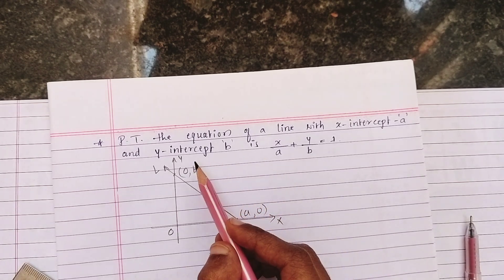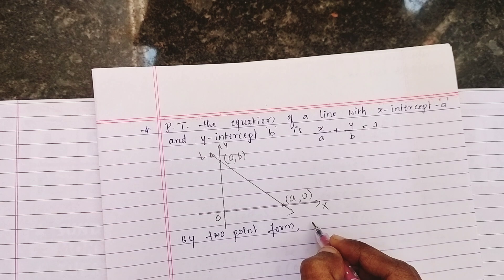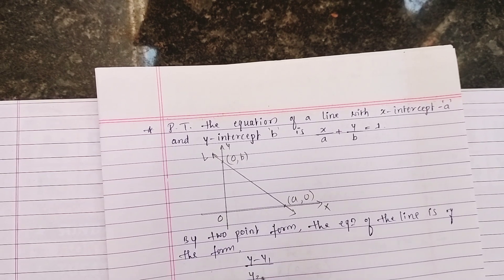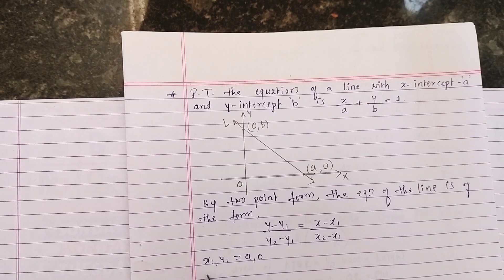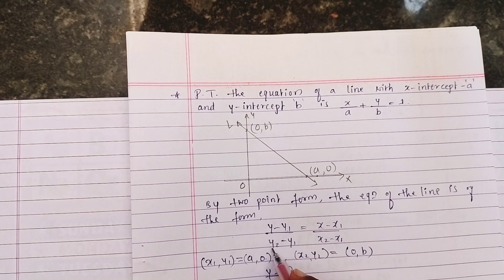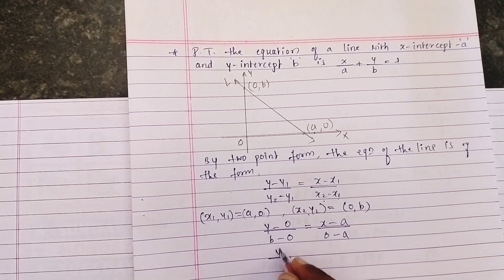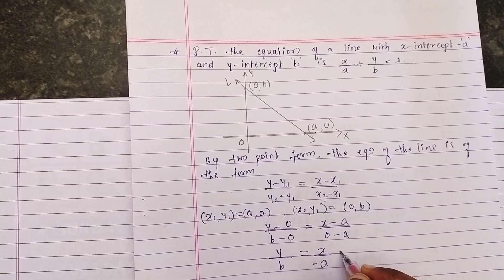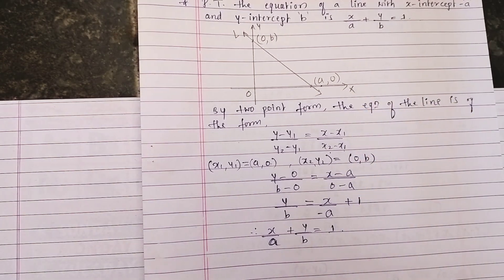Straight line, Intercept form| 1st puc Maths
Intercept form
straight line
1st puc maths
important questions